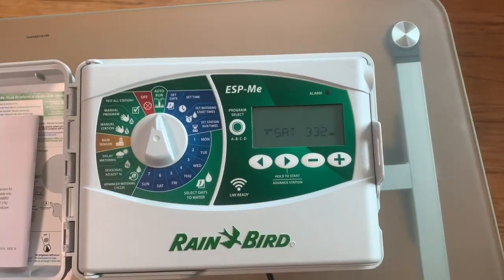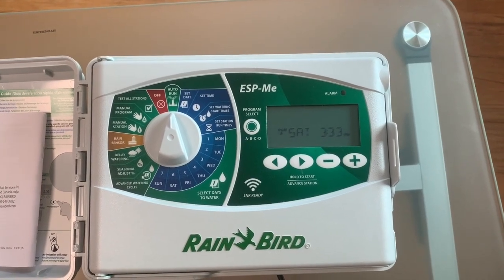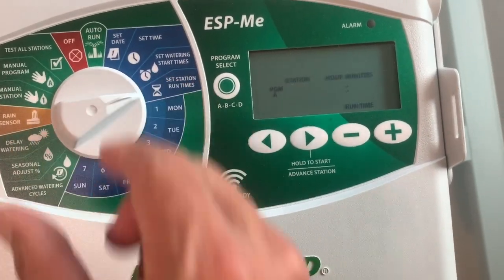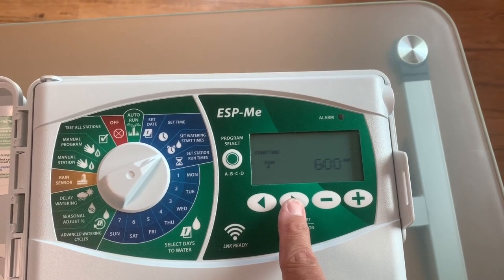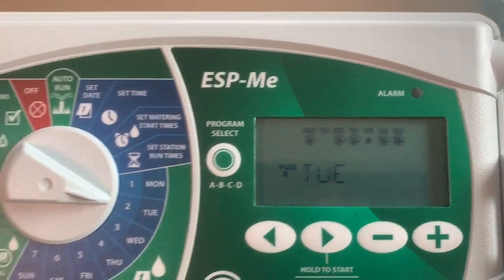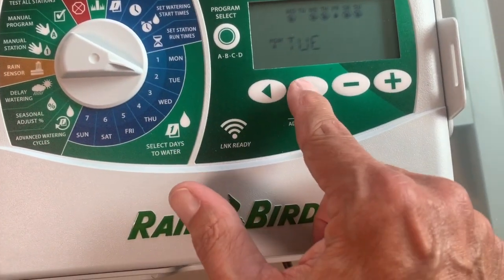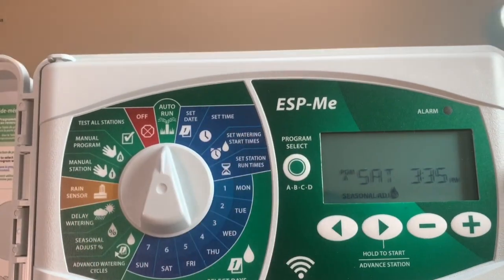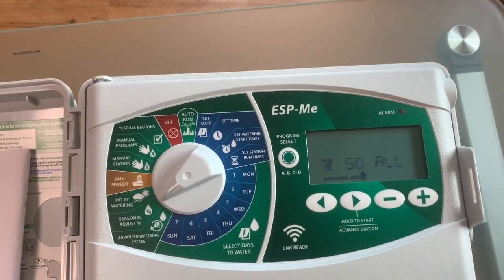Village Green Video Quick Tip: How to Program your Sprinkler Controller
It is important to have your sprinkler programmed for proper season.  In this quick tip video Ken shows you how to program your sprinkler controller (for fall, but the same guidelines apply for each season.)  To download a free watering guideline for North Texas visit Village Greens' Resource Center page.